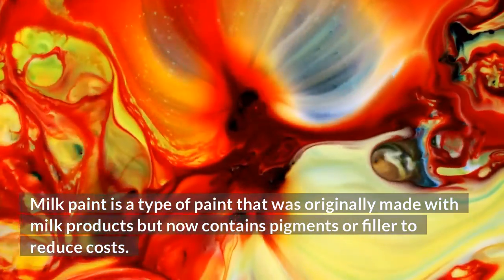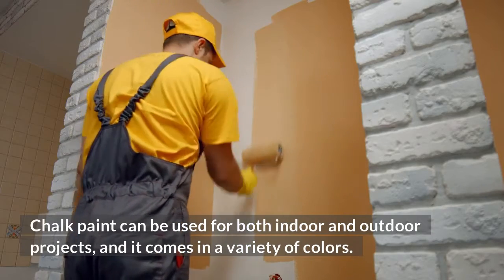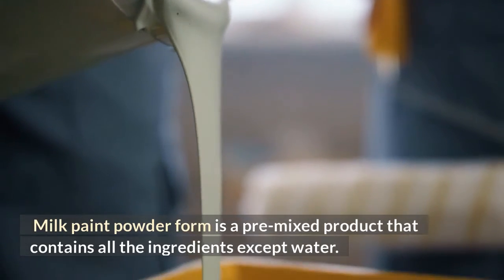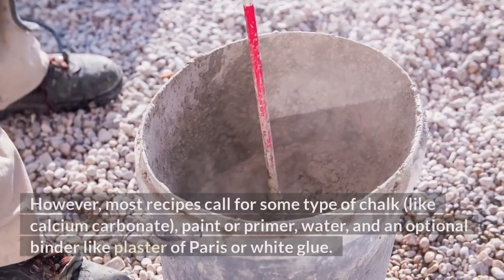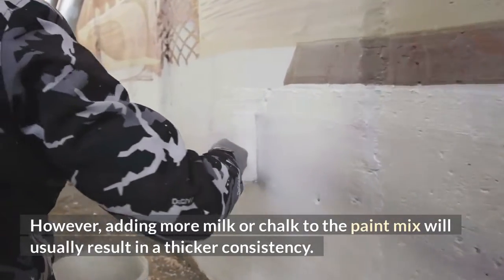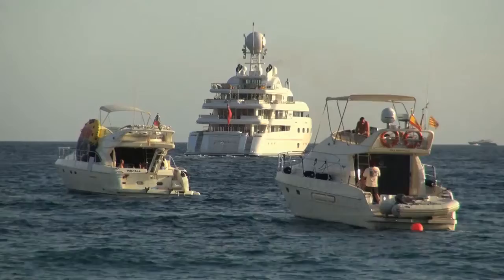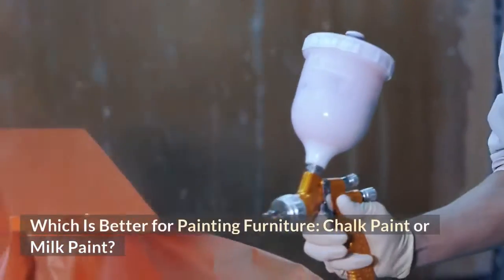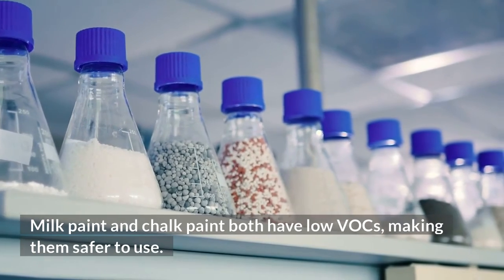Are Milk Paint and Chalk Paint the Same?